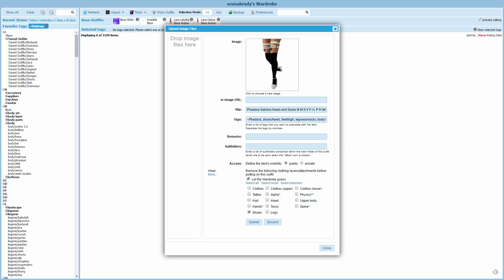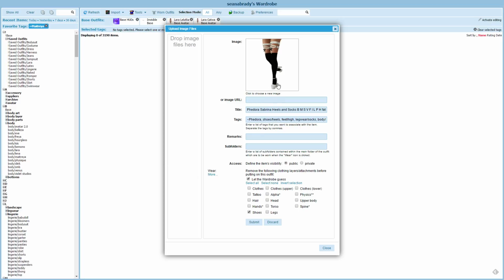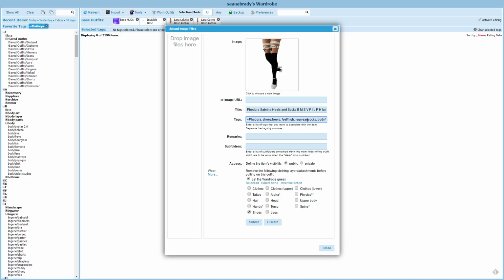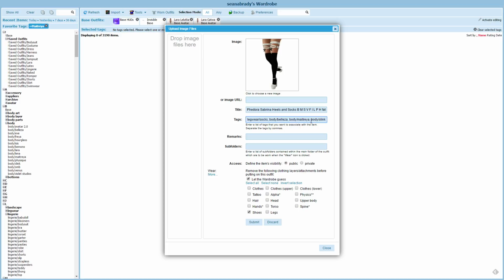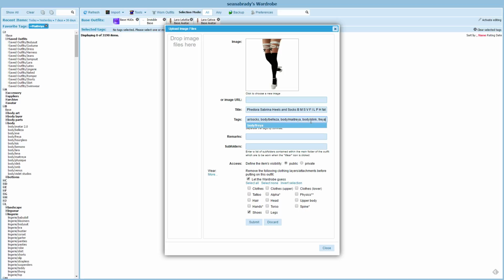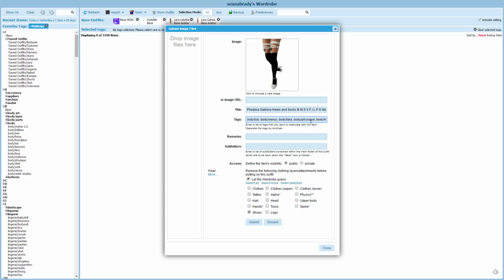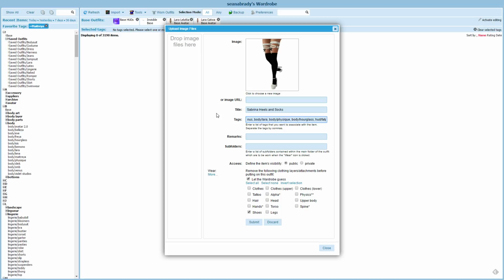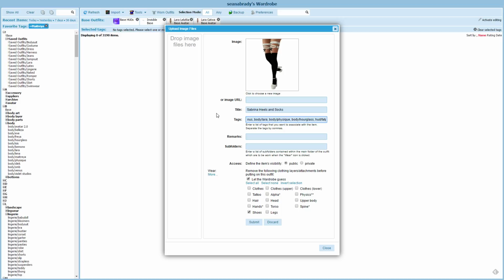Quick Tip: Tagging in Wardrobe for Specific Mesh Bodies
A quick video where I talk about the hows and whys of my tagging for mesh body sizes. I discuss why I might tag one mesh item with body/belleza and another with body/isis.